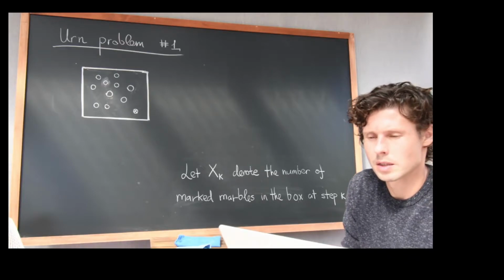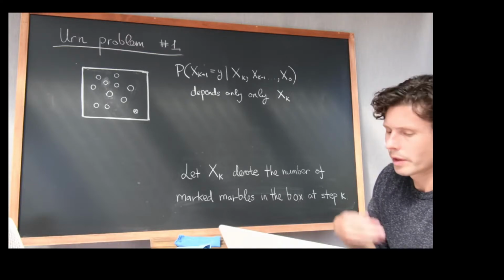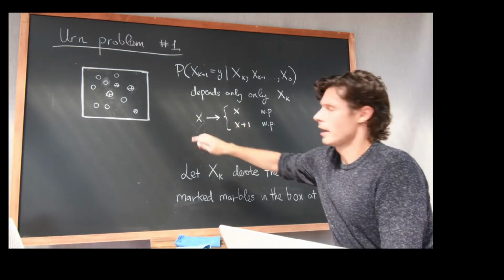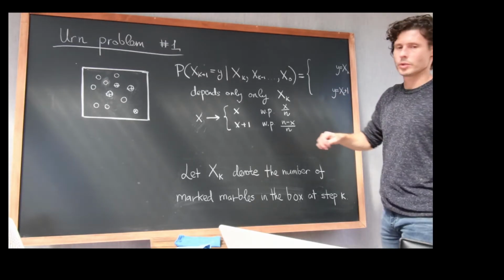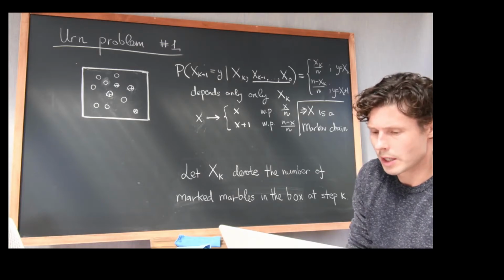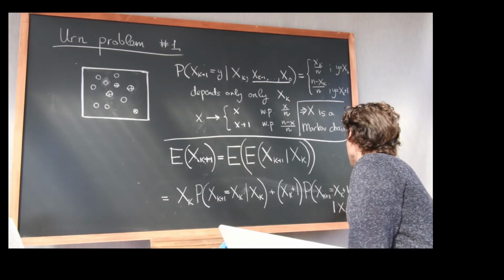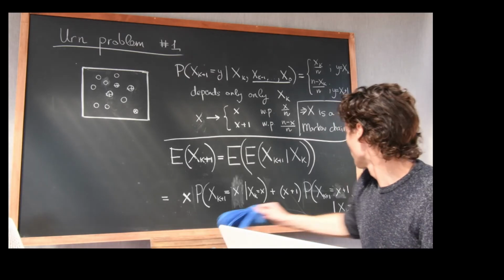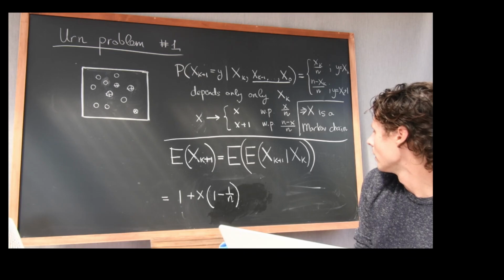160B. Lecture 2. Part 2 (Urn problem #1).